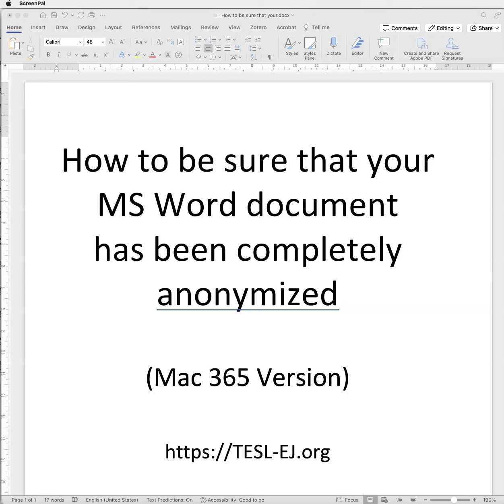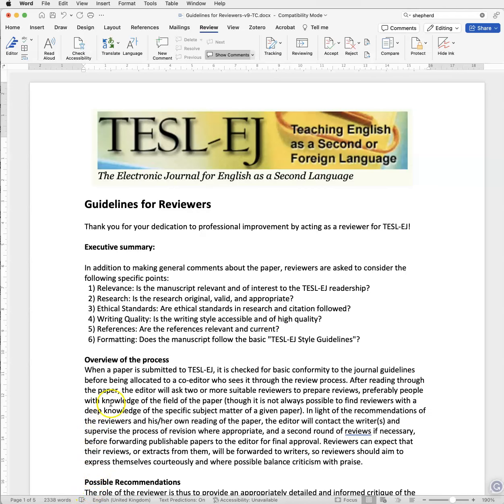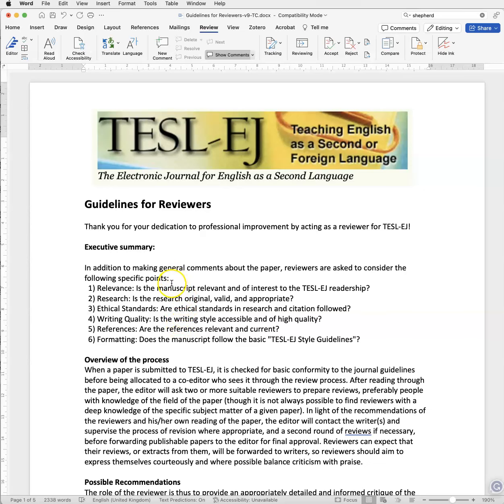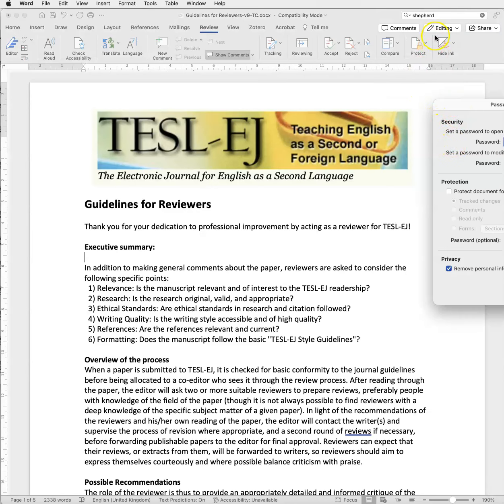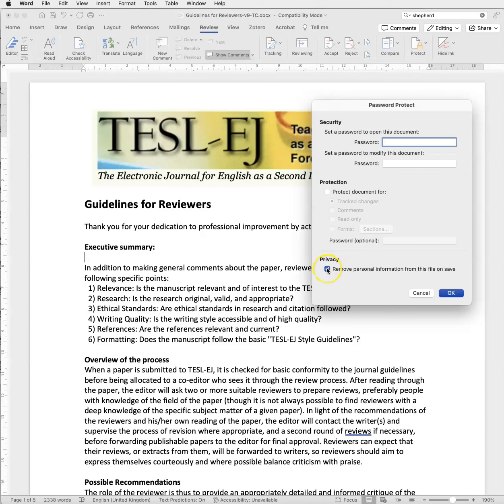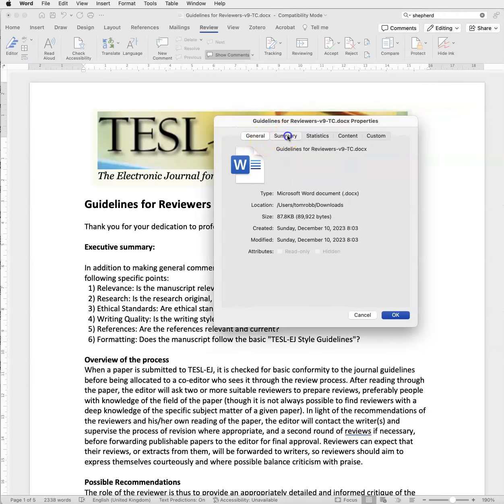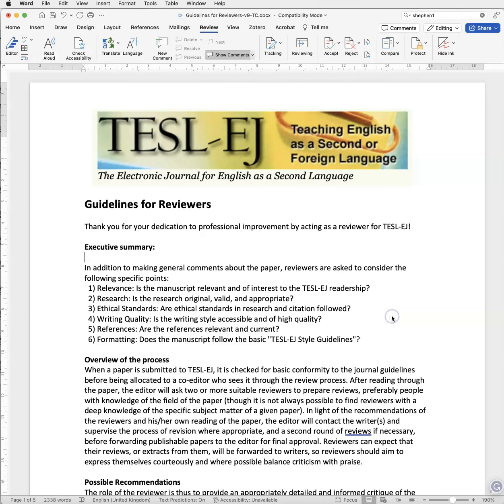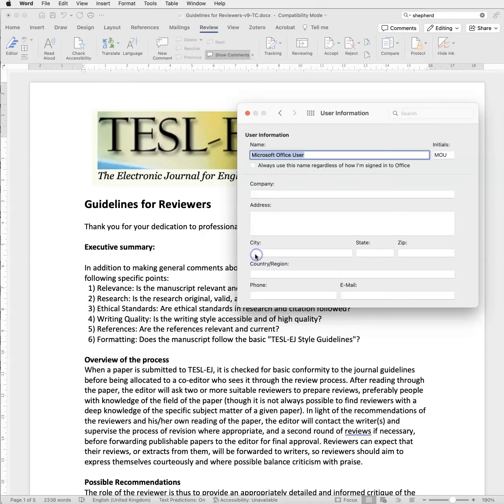How to be sure that your MS Word document has been completely anonymized (Mac 365 Version)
This video explains how to make sure that your name has not been left in a hidden location in an MS Word document that you intend to submit anonymously